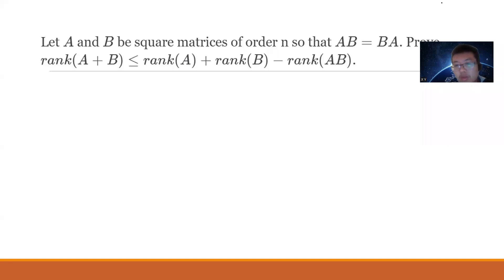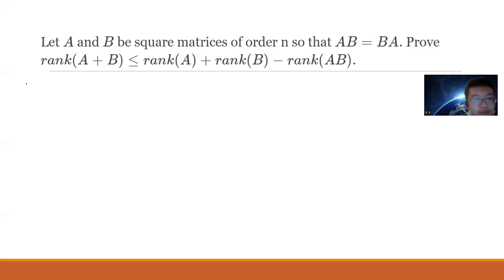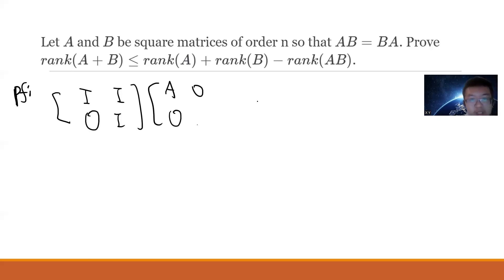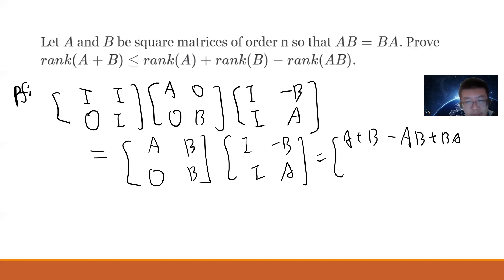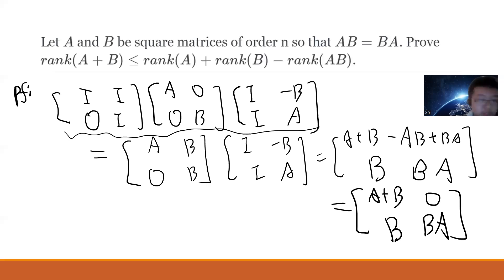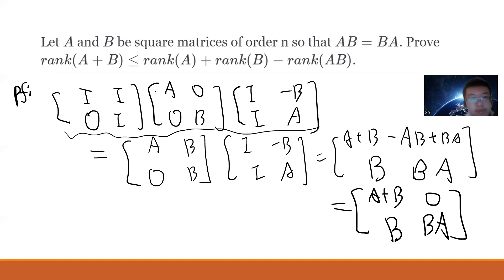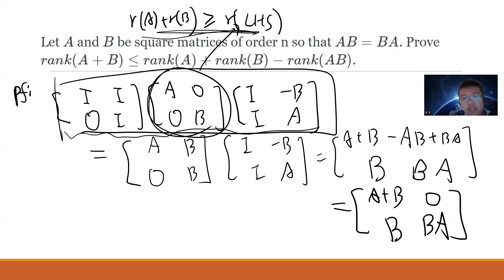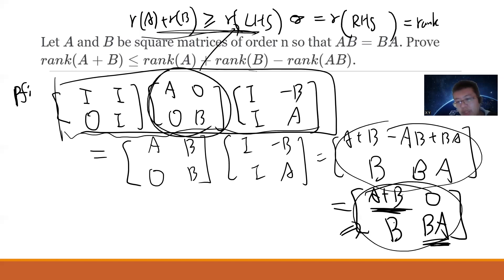AB=BA find upper bound rank of A+B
AB=BA find the upper bound rank of A+B